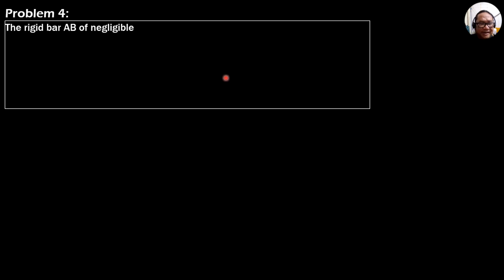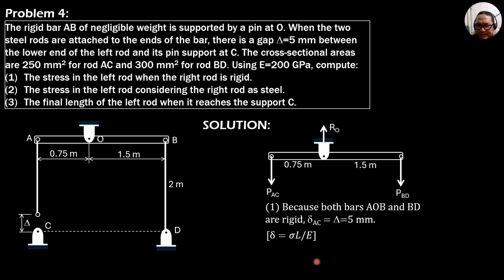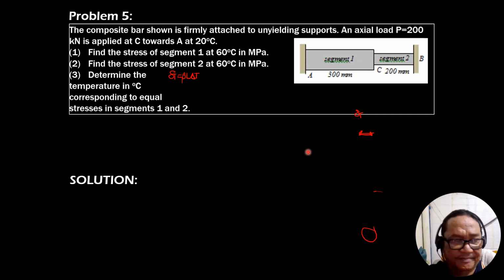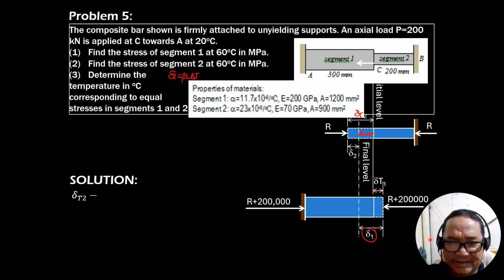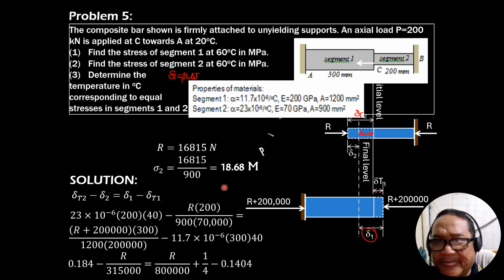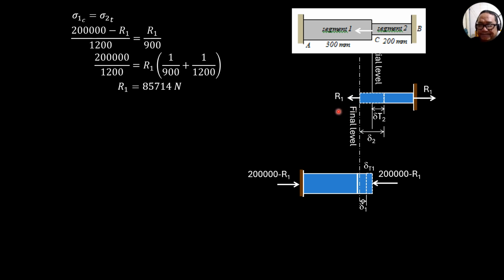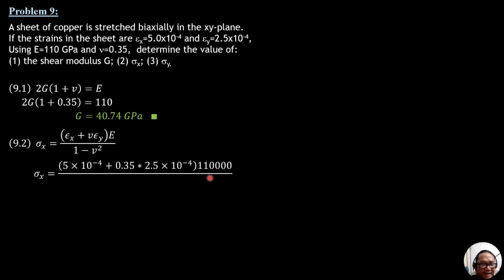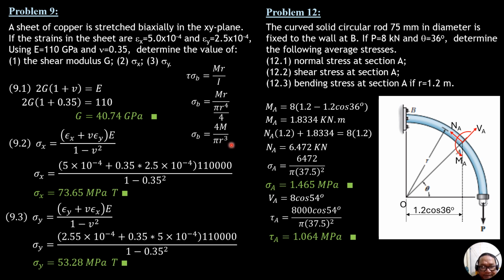STRENGTH OF MATERIALS 1, Part 2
This video presents discussions about the principles and concepts of the mechanics of materials about basic stresses and the associated sample problem videos.